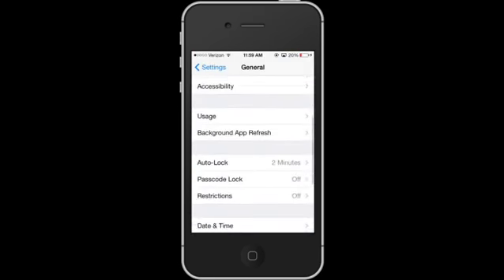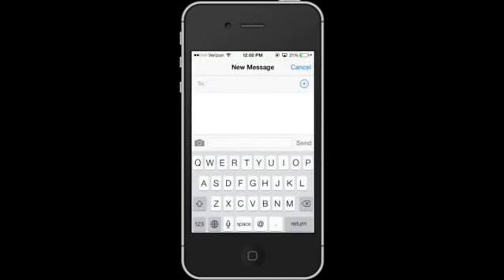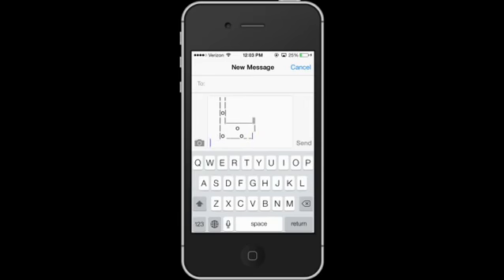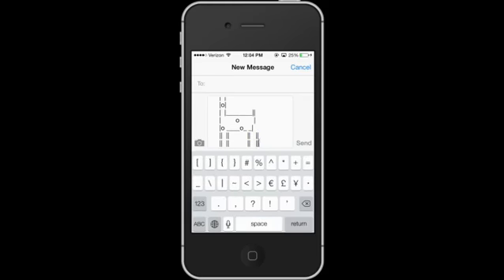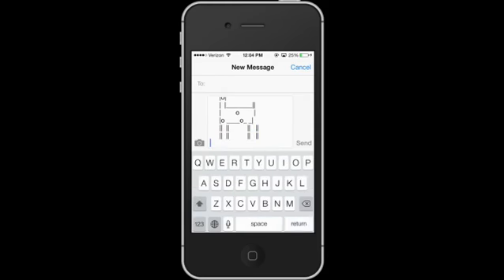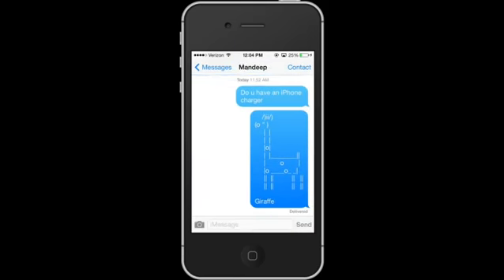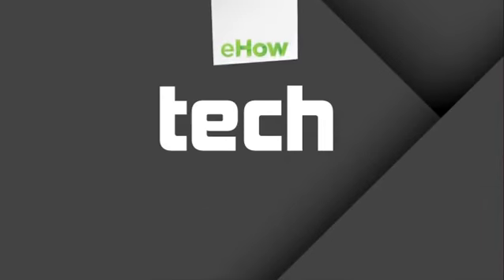How to Make a Giraffe on the iPhone Out of Keyboard Characters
How to Make a Giraffe on the iPhone Out of Keyboard Characters. Part of the series: Help With Apple Products. Making a giraffe on the iPhone out of keyboard characters is something you can do in an iMessage. Make a giraffe on the iPhone out of keyboard characters with help from an experienced Apple professional in this free video clip.